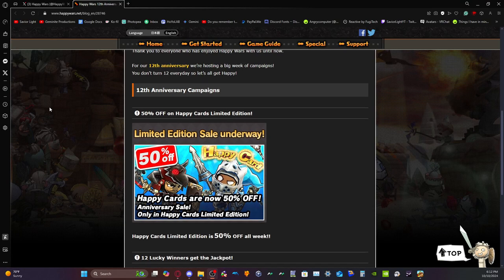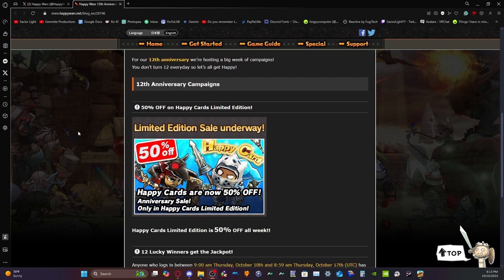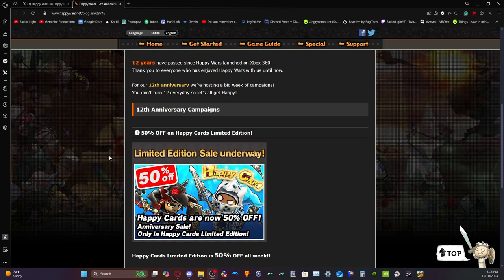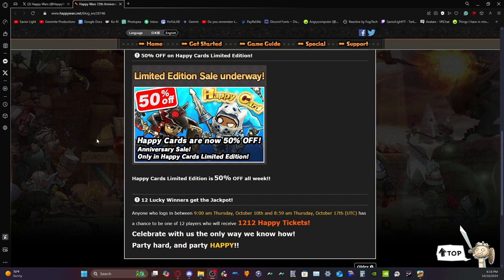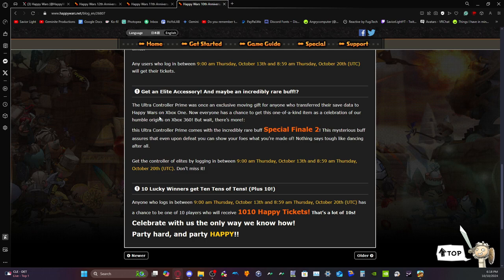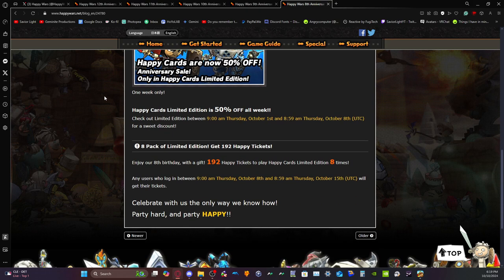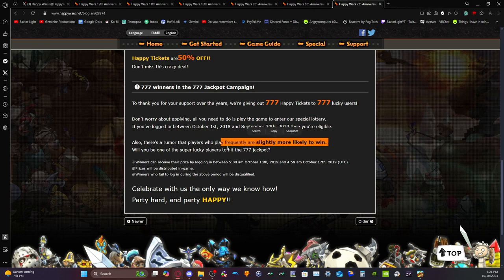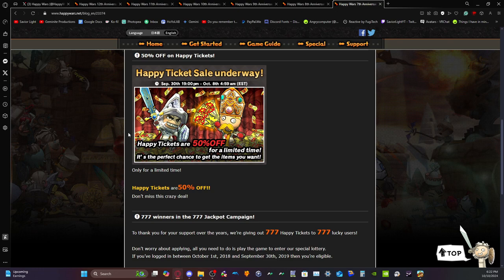Happy Wars 12th Anniversary Angers Me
Happy Wars 12th anniversary is a rehash of every anniversary before it up until the 8th anniversary.

Credits